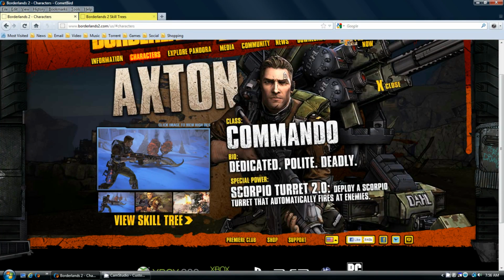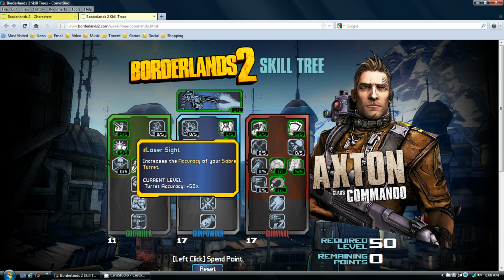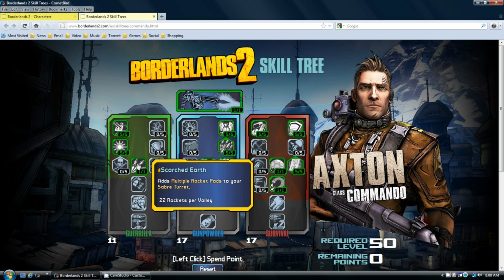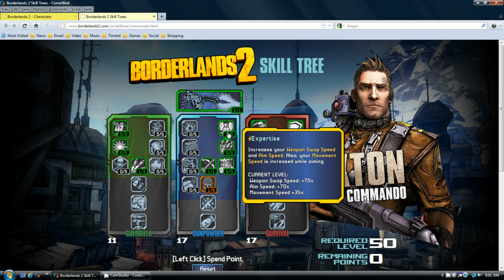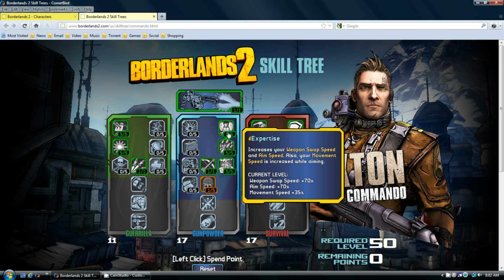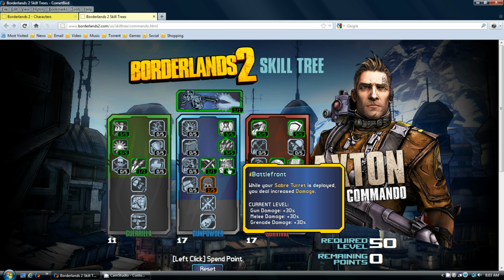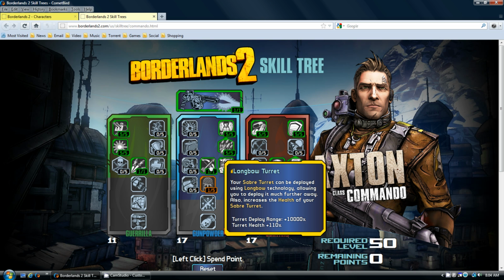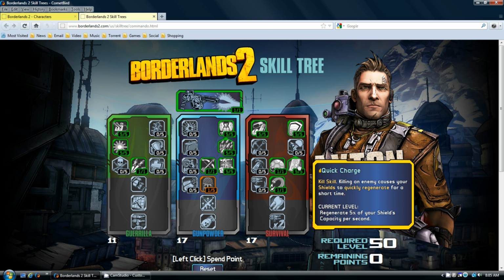Borderlands 2 AXTON BUILD! (Commando Class)